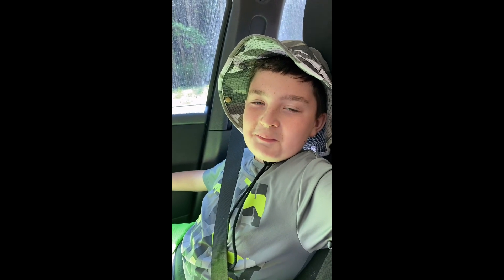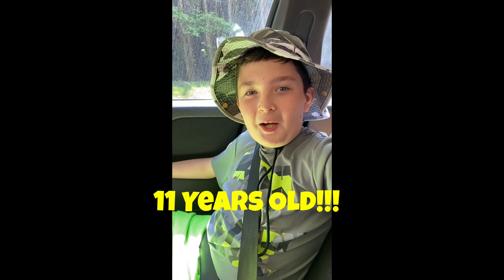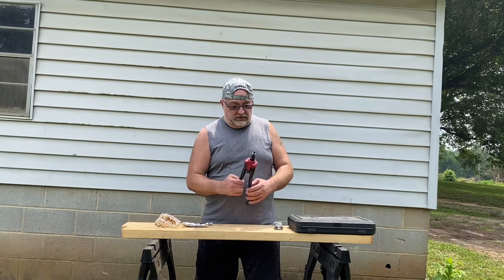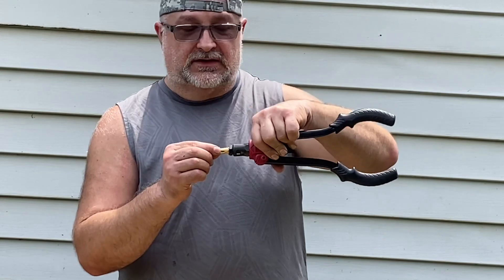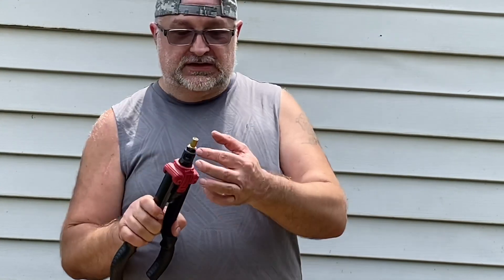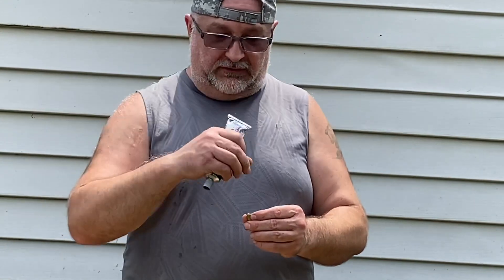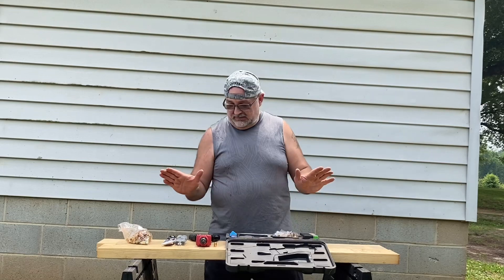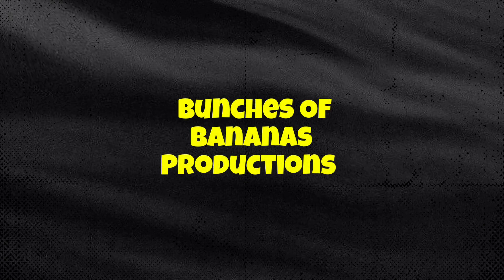Basshound 9.4 Bass Boat - Project Skeeter Updating and Upgrading Part 3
Updating and upgrading a Basshound 9.4, taking a 22 year old Boat and making it almost new.